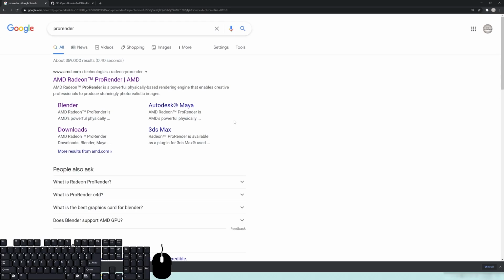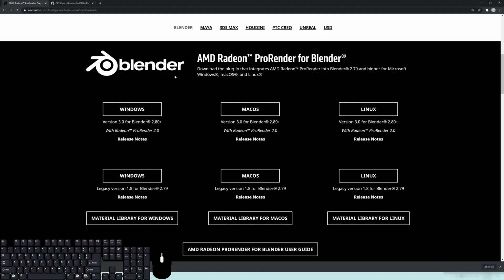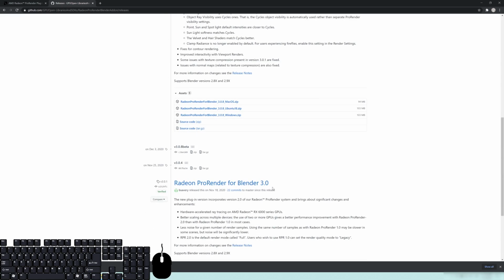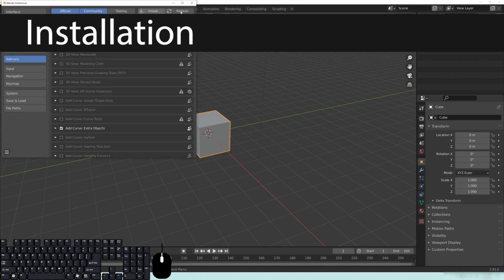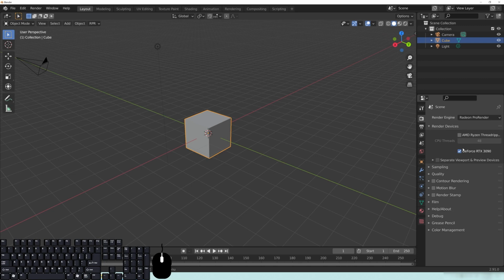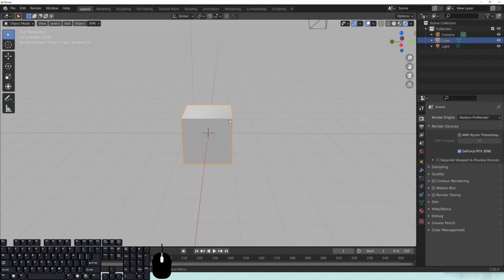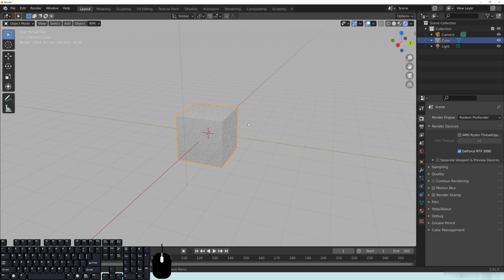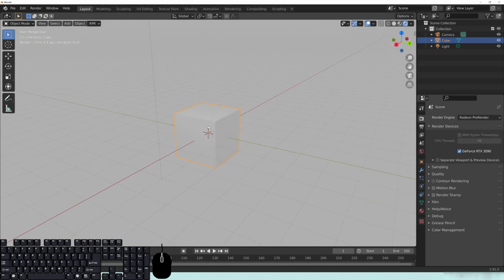ProRender 3.0 for Blender Crash Course | Download and Installation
This is a quick tutorial for the ProRender crash course series I will be working on which goes through the download and installation of AMD Radeon ProRender 3.0 addon for Blender and also shows how to remove the older versions of the ProRender addon in Blender. There is also a brief overview of the engine and render examples as well as how to download and install weekly development builds. This is a primer for a series where I will be going through in detail parts of the engine which require attention similar to the LuxCore crash course I did recently.

Jump to Timecodes:
General Information 00:31
System Requirements 01:18
Download 01:45
Weekly Development Builds 02:48
Removing Old Versions of ProRender 03:45
Installation 05:00
Starting ProRender 05:47
Explaining 2.0 Renderer 08:30
Legacy Renderer 09:15
Raster Engine Settings Low, Medium and High 10:00